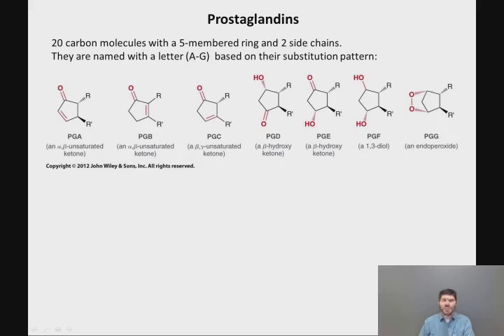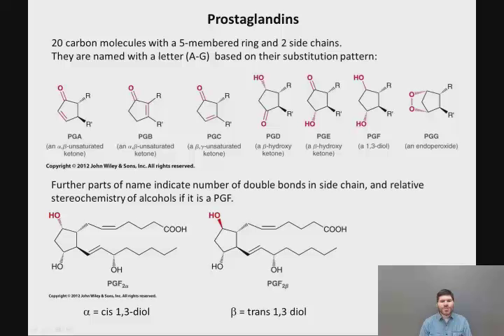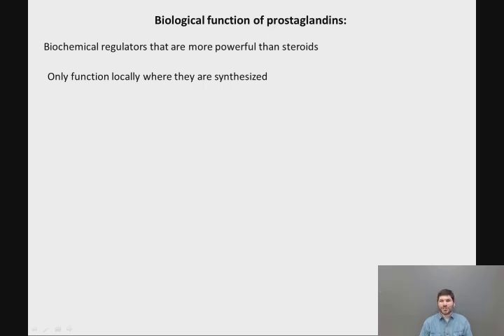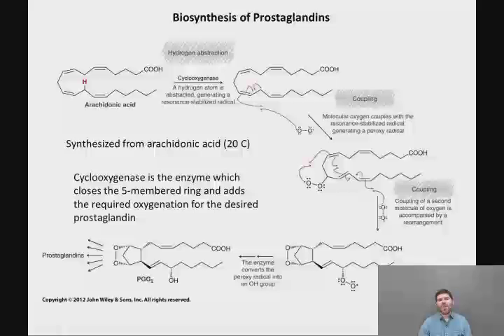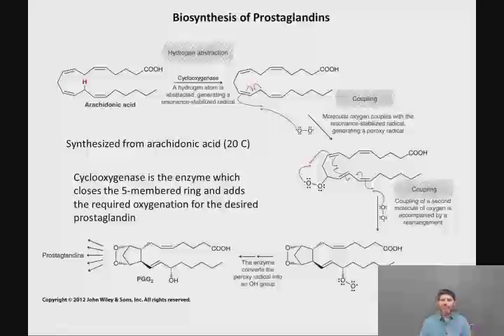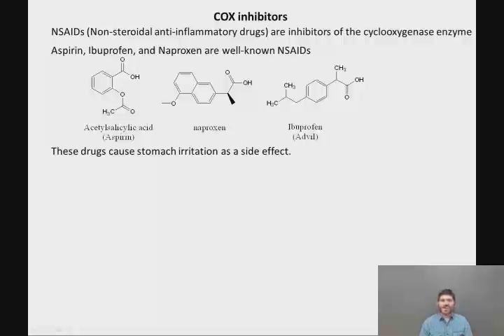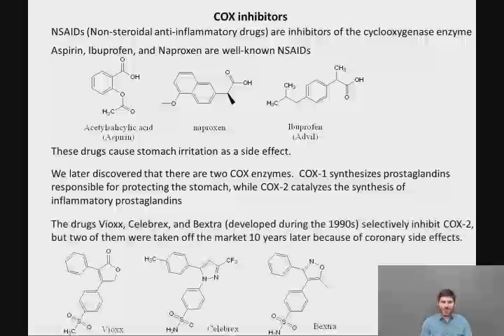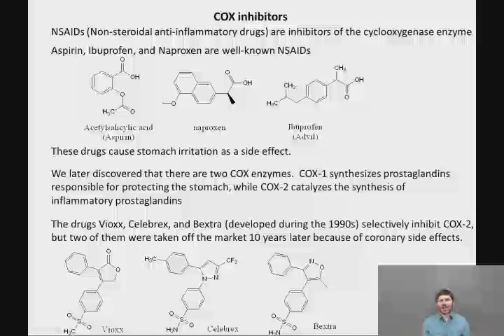11 15 Prostaglandins